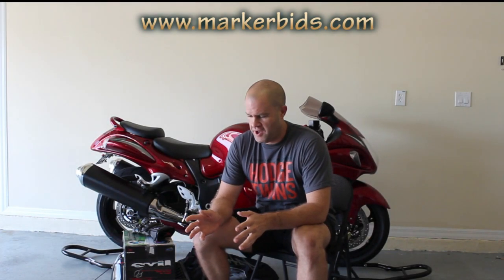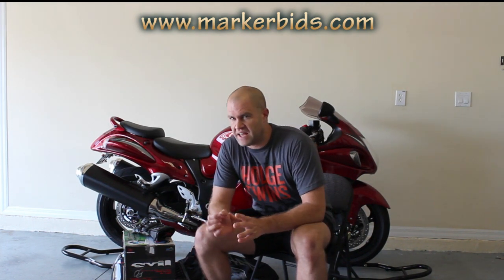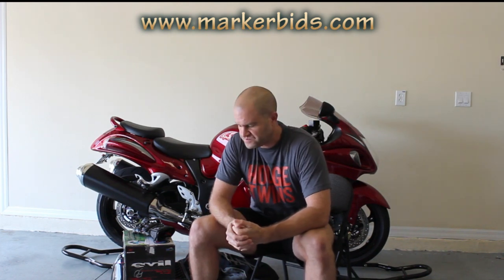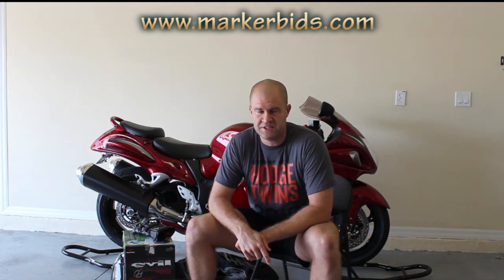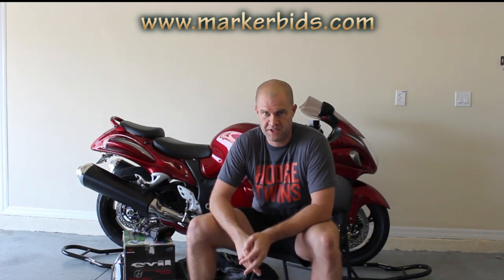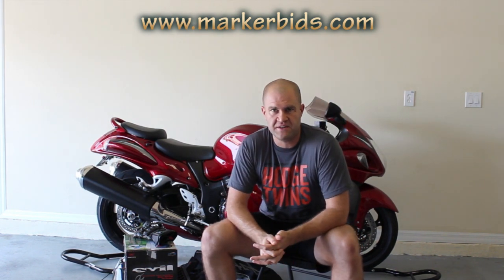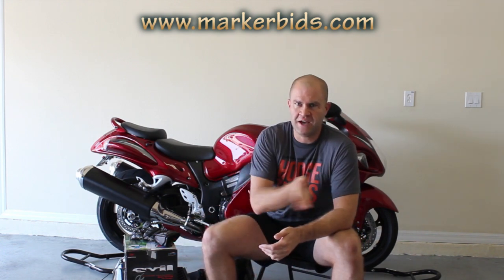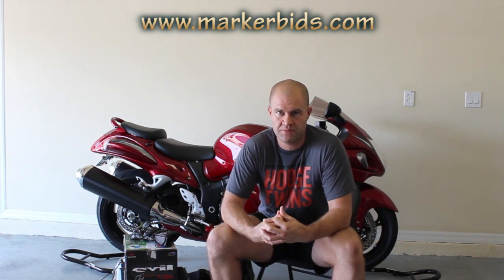Best Paintball Beginner Gun, Fields in Tampa, Motorcycle Riding Tips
: Check out Mike's new website!